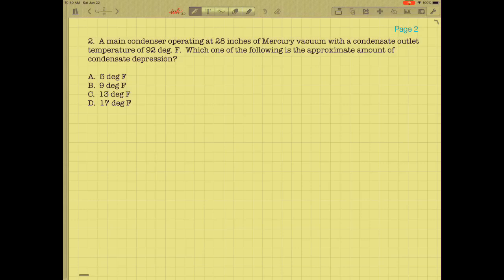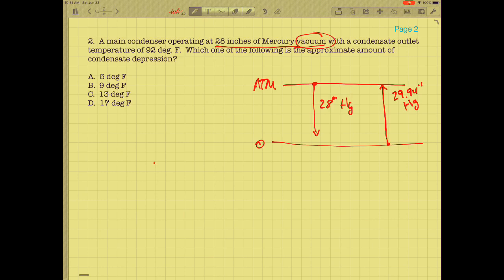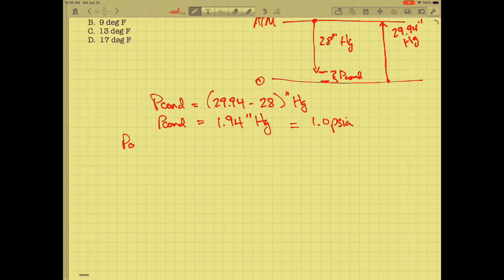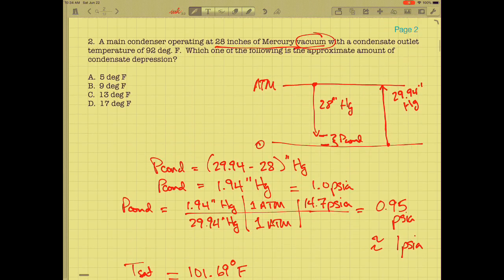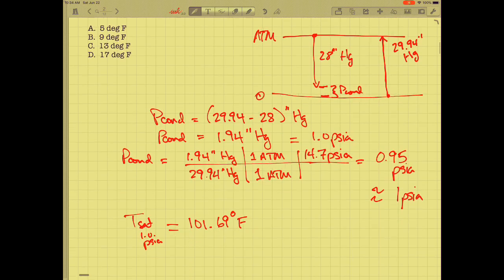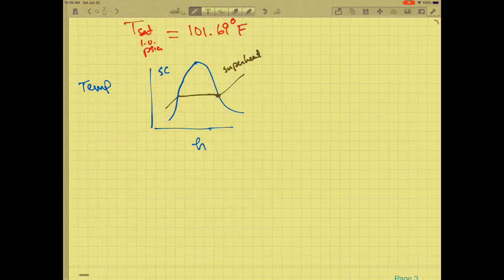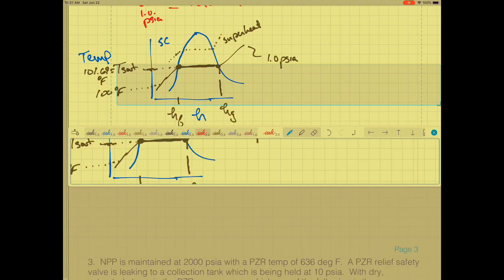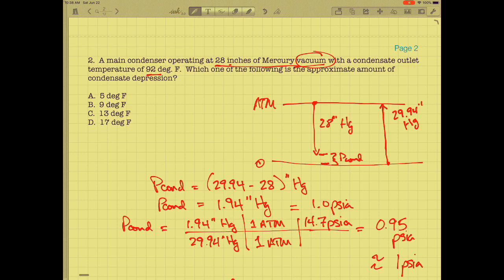GFES Thermodynamics QID # 3576